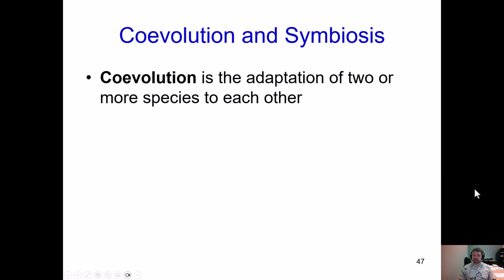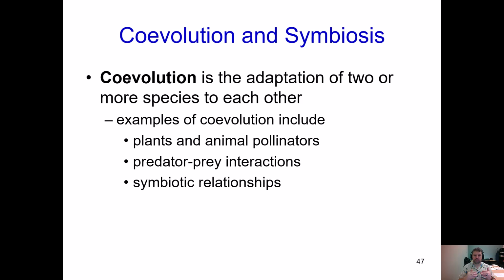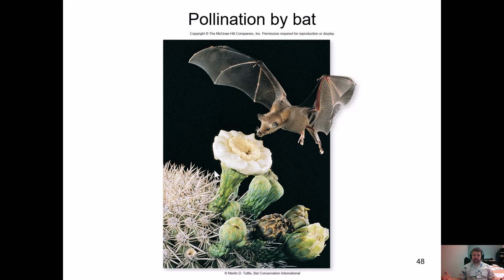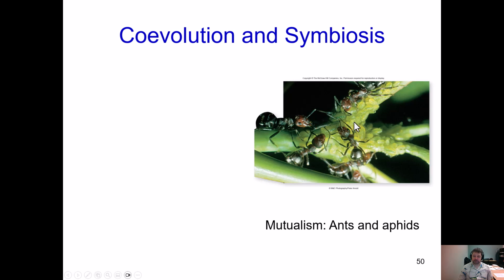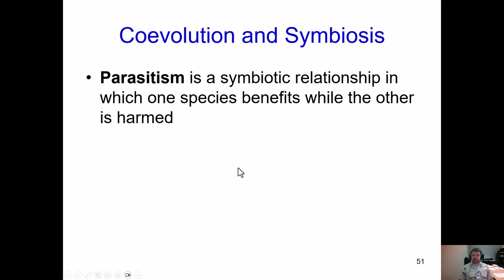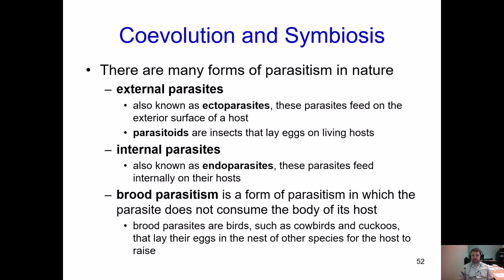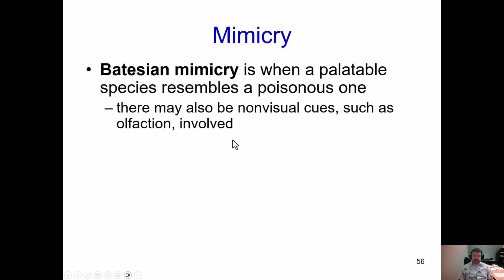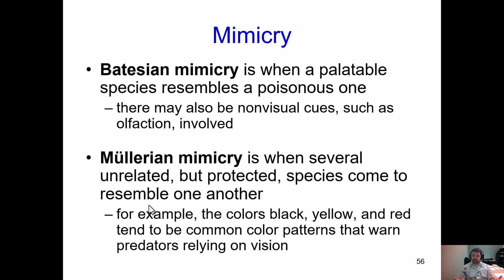ENVS 101 Coevolution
This video briefly introduces concepts in coevolution. Some of these concepts are mimicry, predator-prey cycles, and symbiosis.